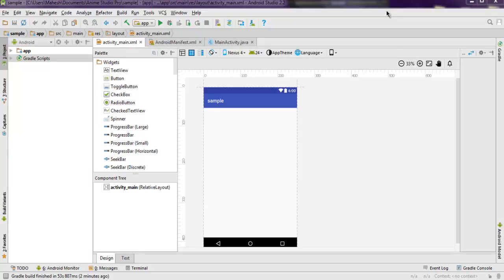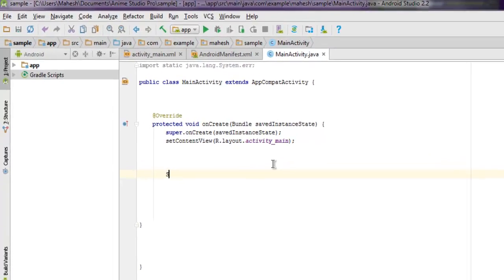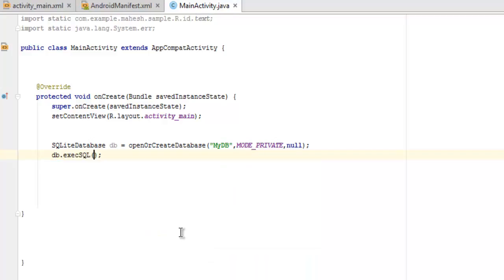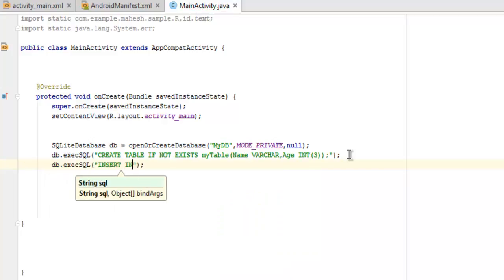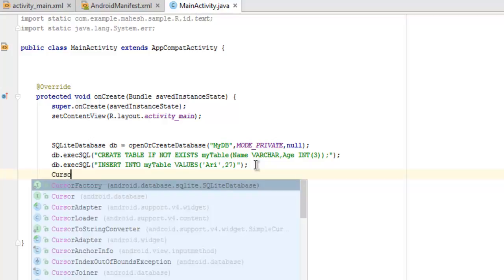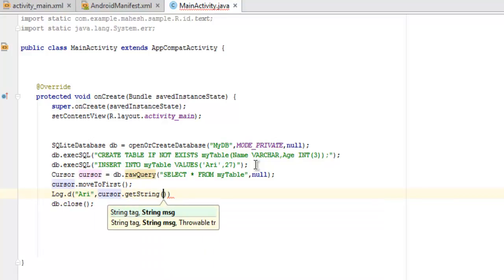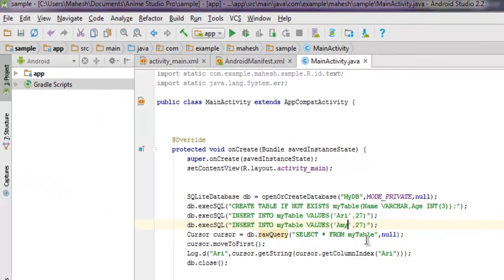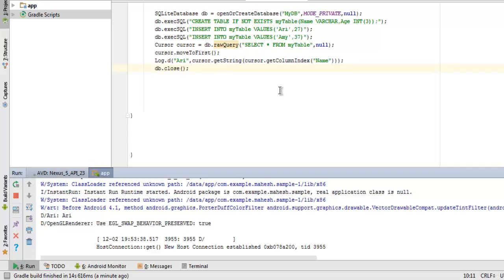Android Create SQLite database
Learn how to Create SQLite database in Android.